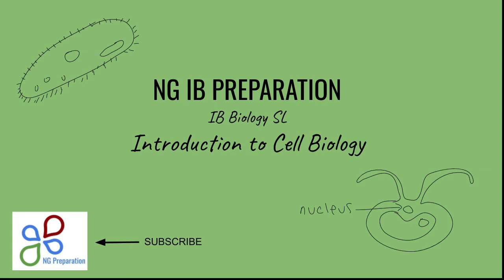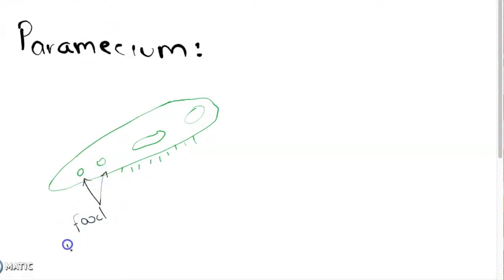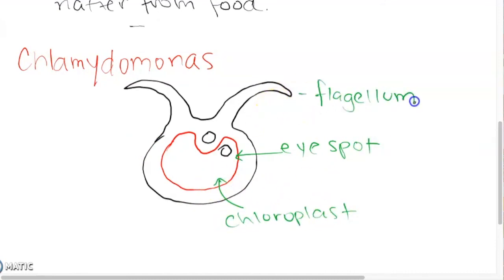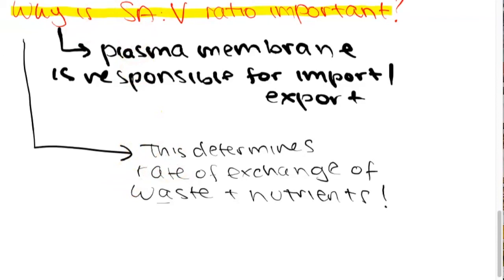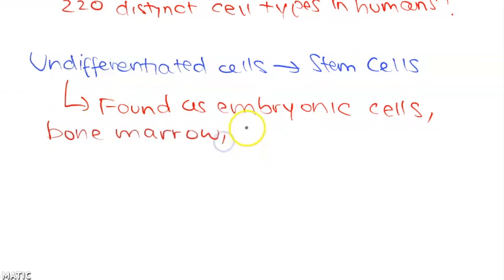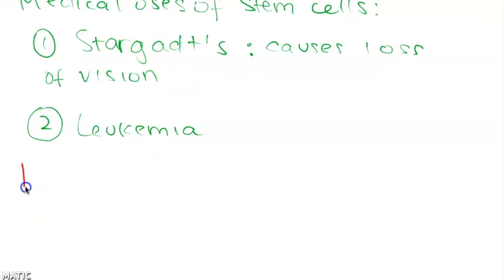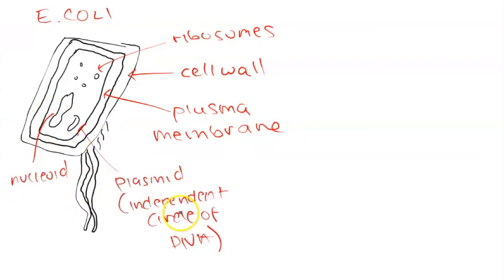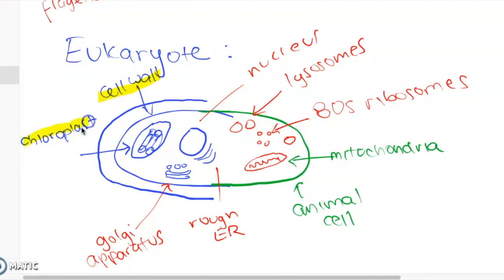IB Biology - Introduction to Cell Biology (1.1, 1.2)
The following video covers:
Introduction and exceptions to cell theory
How to draw diagrams of unicellular organisms
The main functions of life (MR SHENG)
Differentiated Cells
Medical uses of stem cells
Eukaryote vs Prokaryote diagrams and explanation

In just 10 minutes you can cover ALL of the syllabus points under 1.1 and 1.2 - so that you are ensured to be ready to get a 7 in IB Biology!